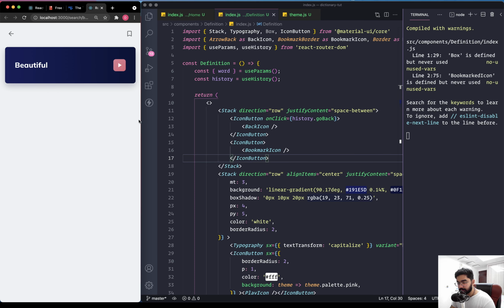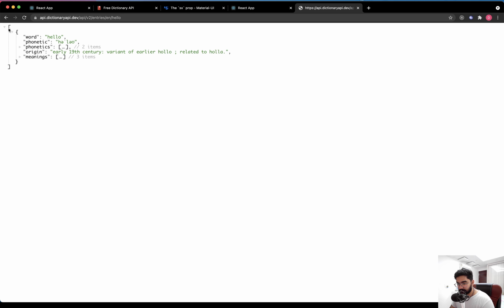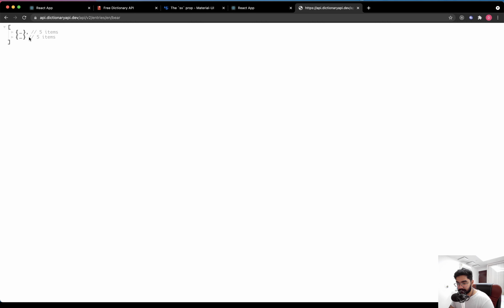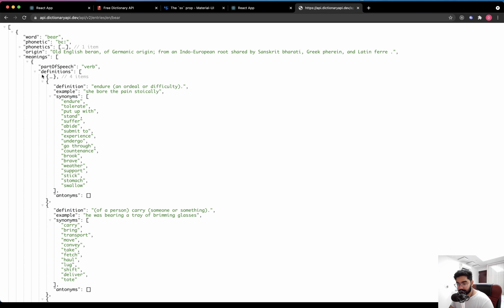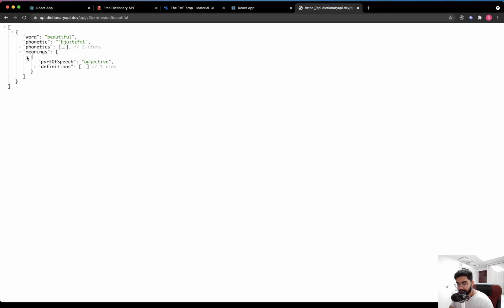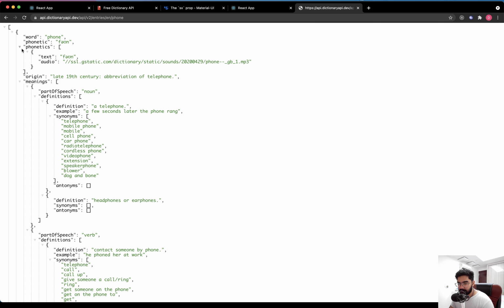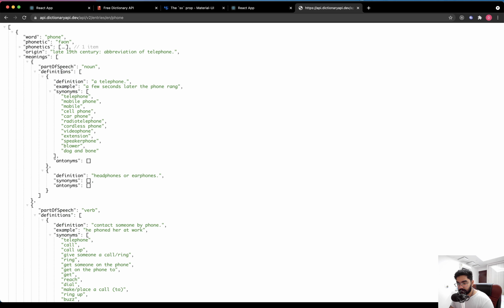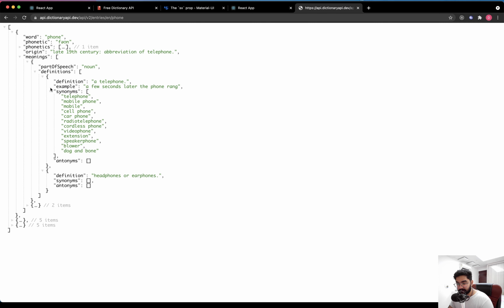Dictionary Part 7 | React App | Analyzing the return value of the API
In this series, we will be building a dictionary application from scratch.
Adding features - playing pronunciation(audio) using button, consuming data from a public api, using local storage for saving bots and adding routing.